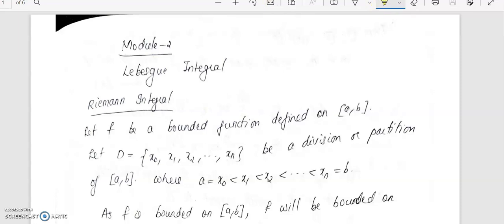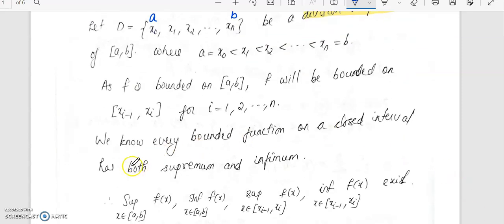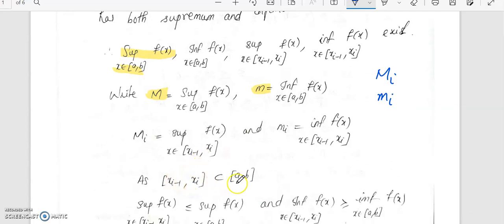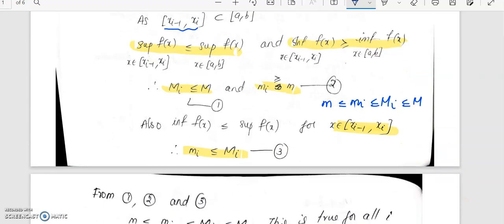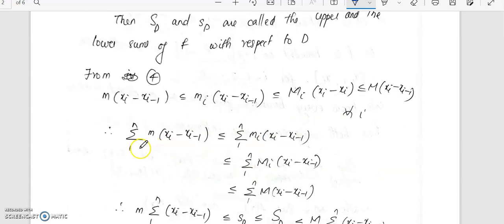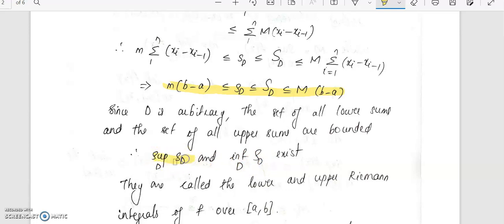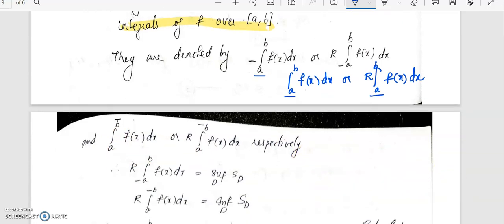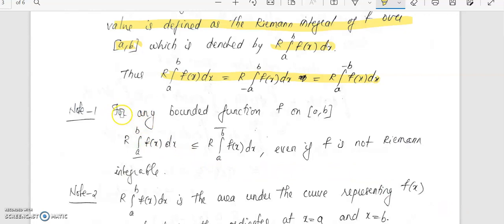measure &integration 23 part-1 ||MS